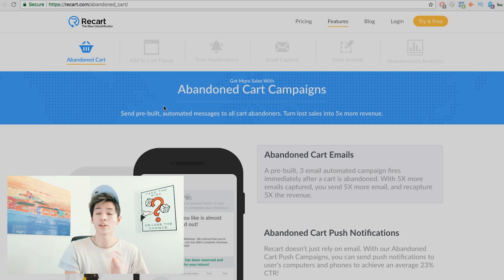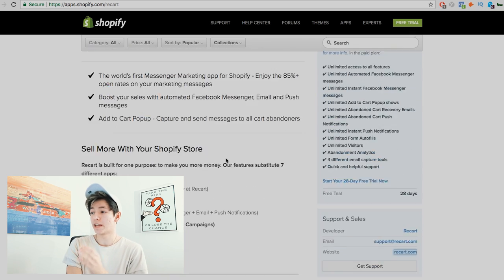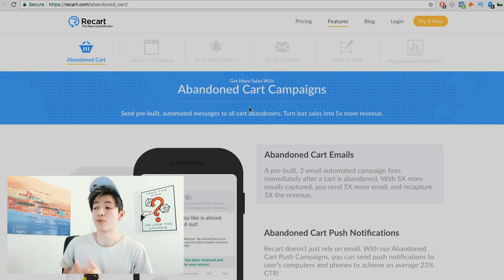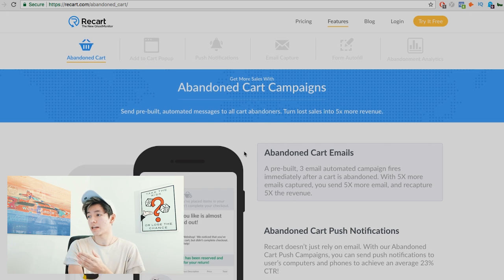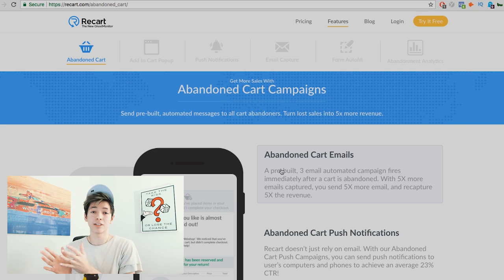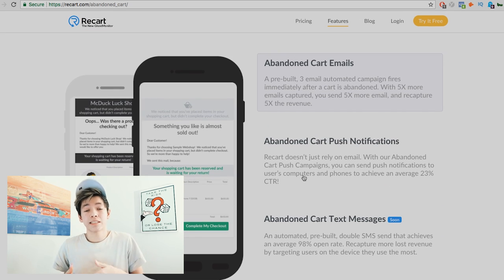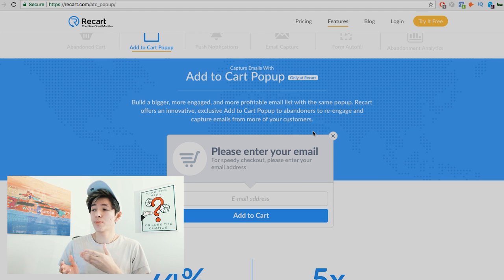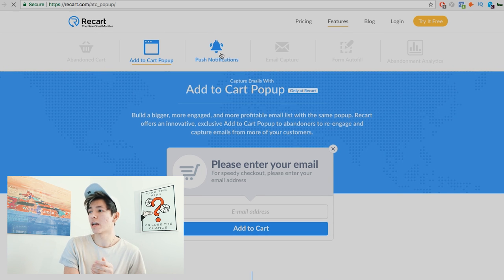FACEBOOK MESSENGER BOT: THE DEATH OF EMAIL MARKETING FOR ECOMMERCE AND SHOPIFY DROPSHIPPING